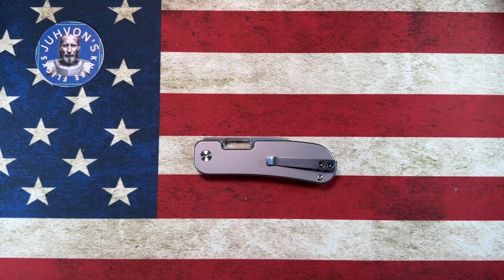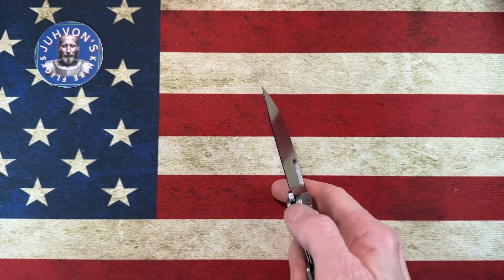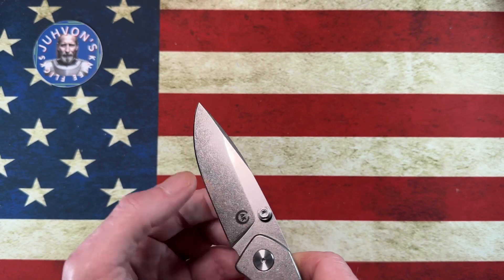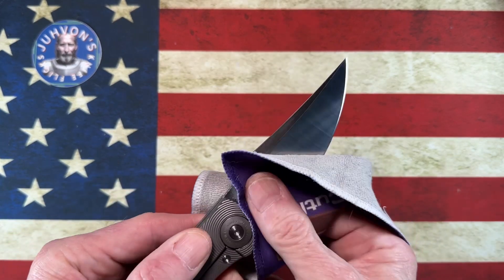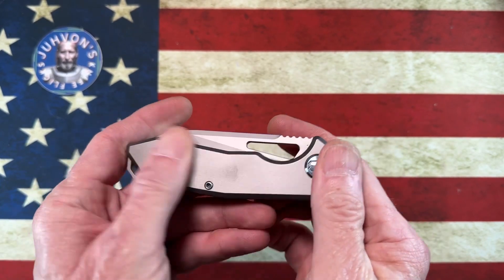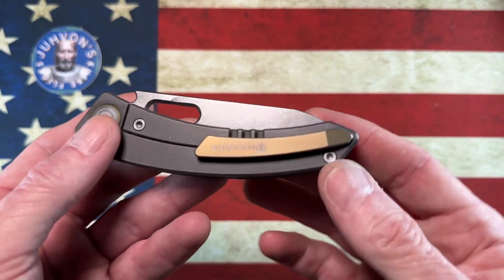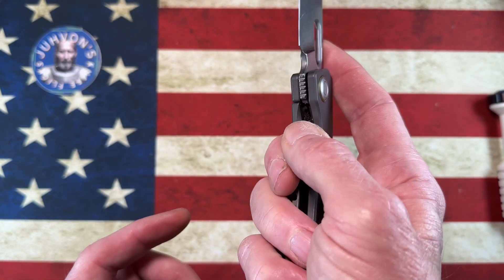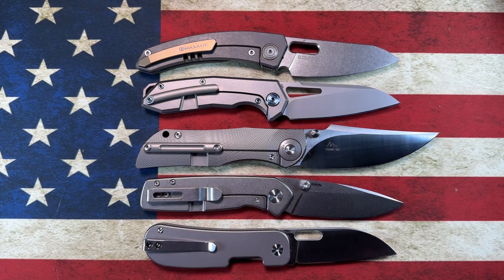5 Midrange Titanium “Winners” that punch over their Weight!!🔥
5 Midrange Titanium Winners:
5. Qvist Variant PE
4. Asher Ti Spiro V1
3. TwoSun TS269
2. Kubey Vagrant
1. Maxace Black Mirror